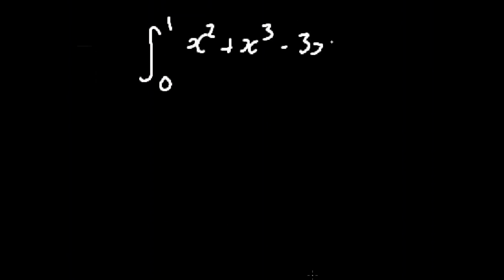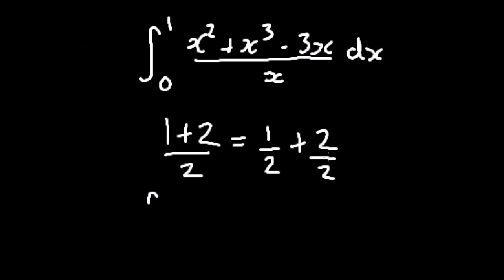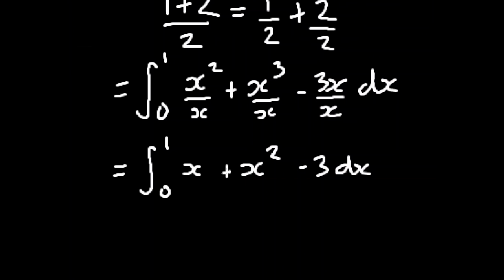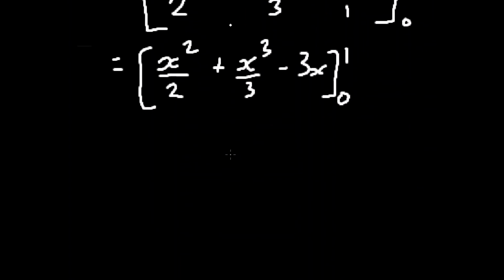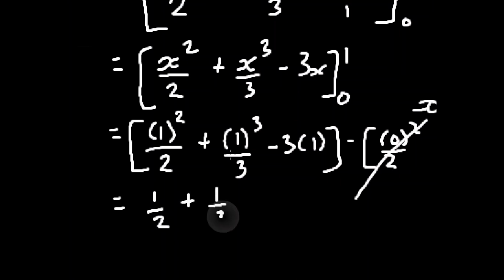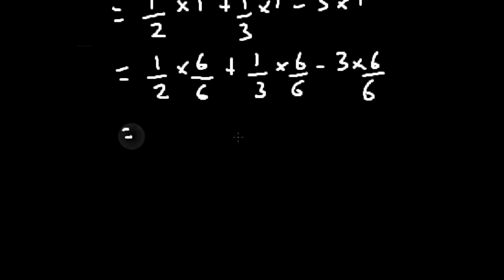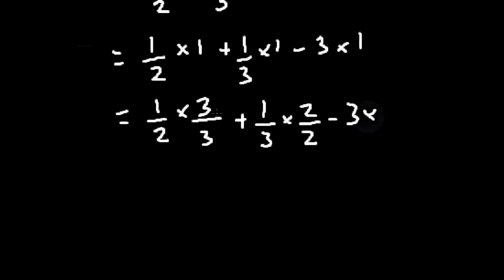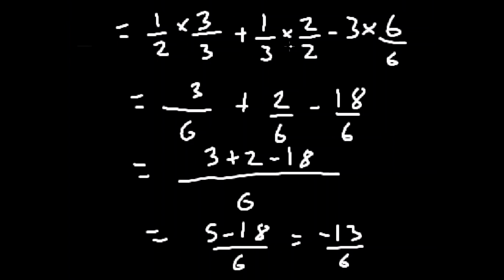Year 12 Math Methods: WA Exam-Style Integral Question (Calculator Free)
Detailed walkthrough and solution for a year 12 Math Methods WACE-style exam question. This video covers evaluating a definite integral without a calculator, focusing on techniques for simplifying expressions.

In this tutorial, we explore:
- Simplifying complex fractions within an integral.
- Applying the power rule for integration.
- Evaluating definite integrals using the fundamental theorem of calculus.

Perfect for students preparing for their year 12 Math Methods exams, or anyone looking to strengthen their understanding of integral calculus and calculator-free techniques.